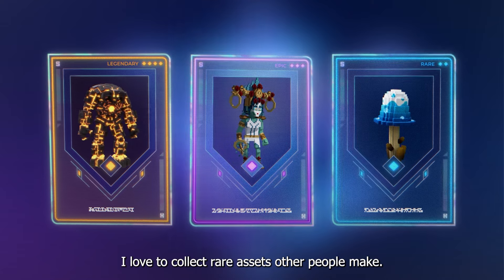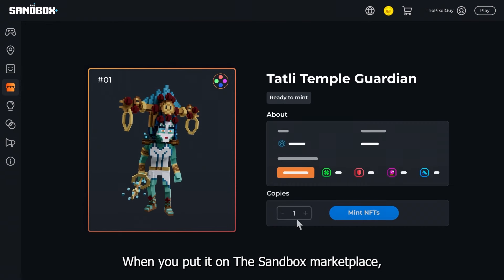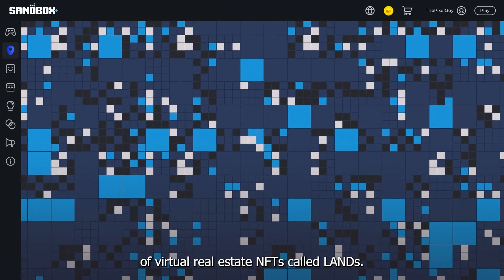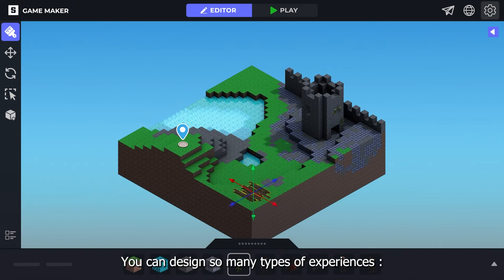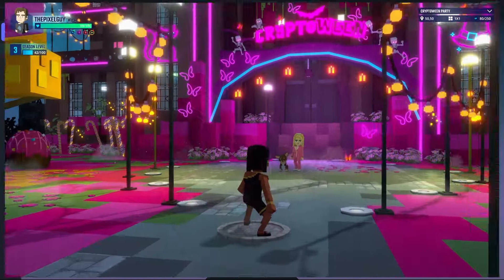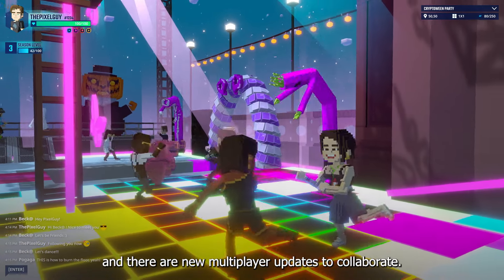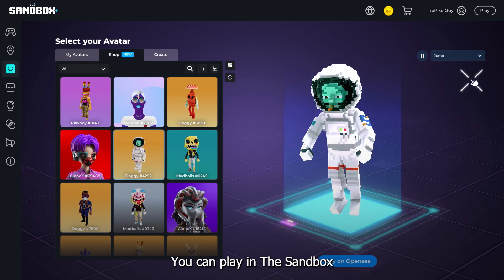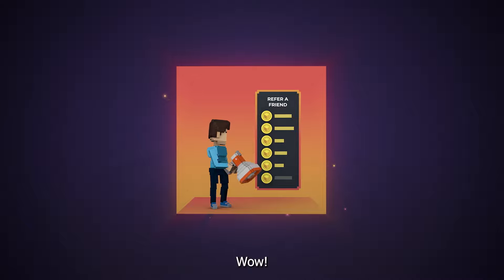The Sandbox Explainer: What is The Sandbox?